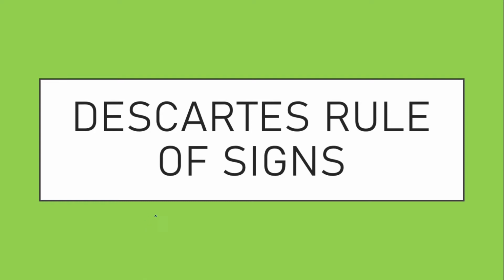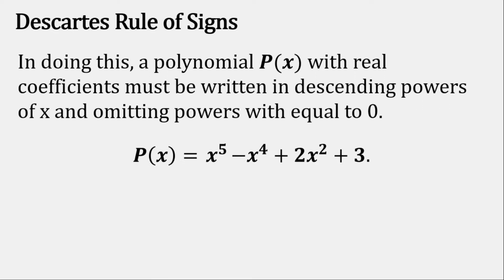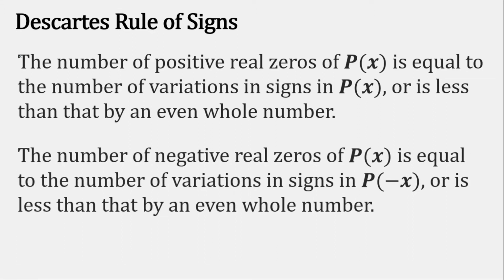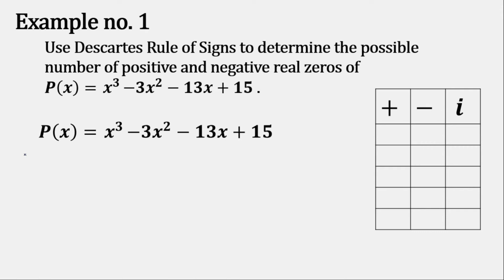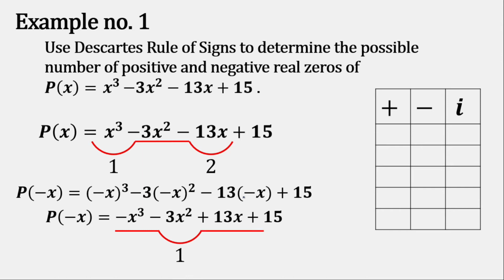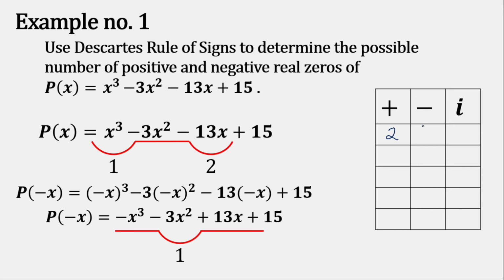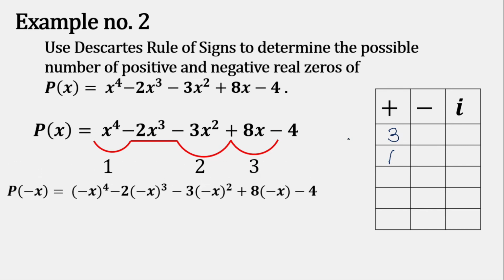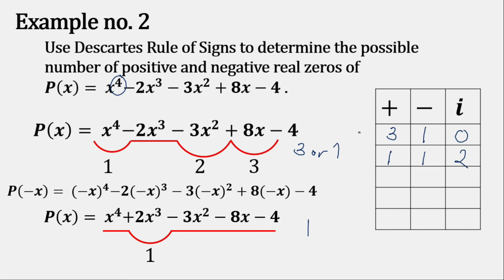Descartes Rule of Signs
Video tutorial on Descartes Rule of Signs.